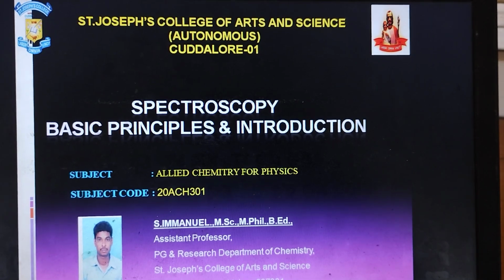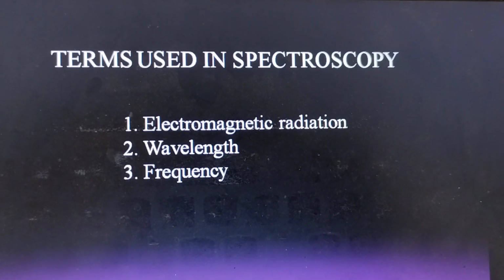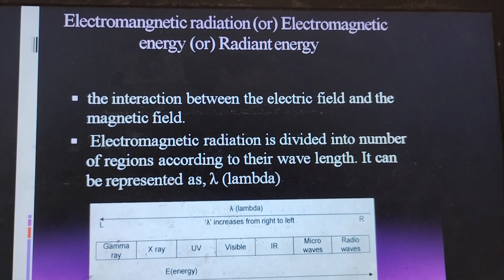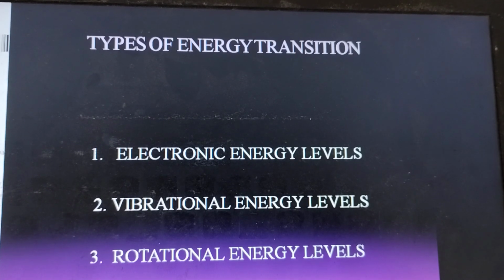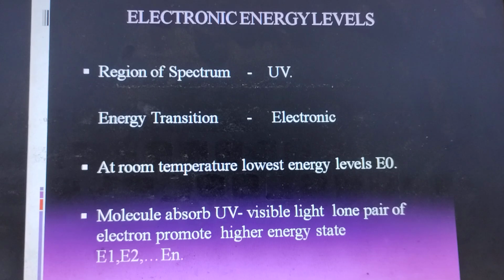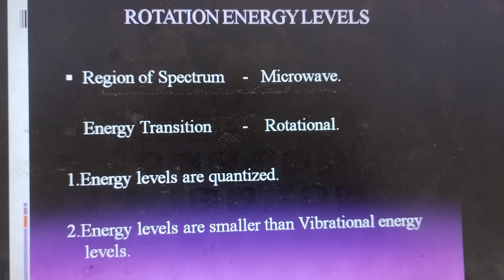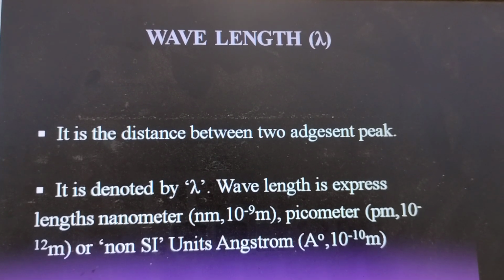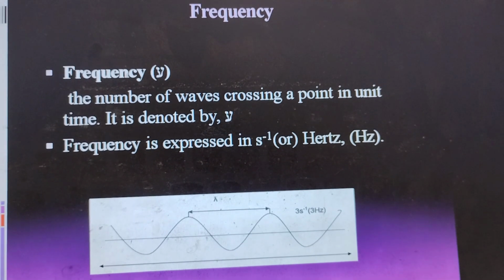SJCTNC-Mr. S.IMMANUEL-20ACH301- ALLIED CHEMISTRY FOR PHYSICS -UNIT 2- SPECTROSCOPY INTRODUCTION